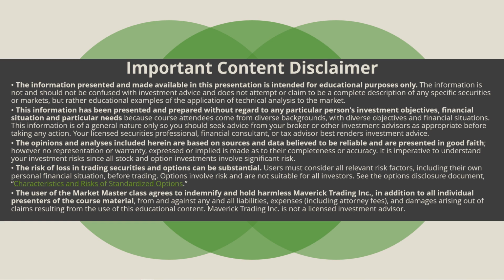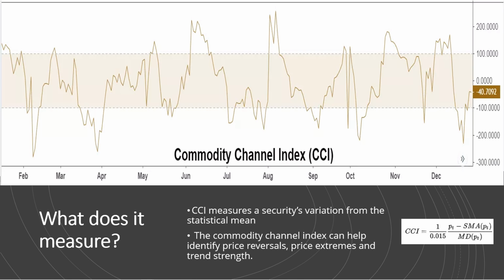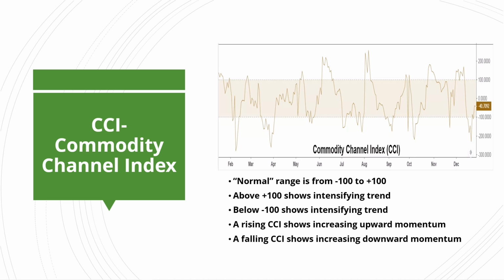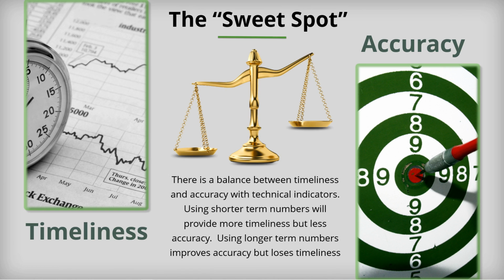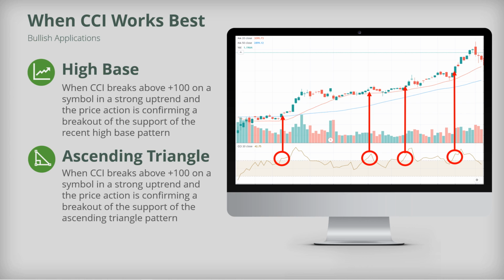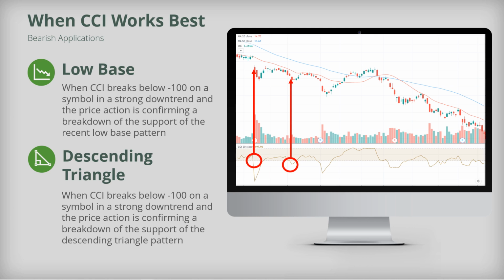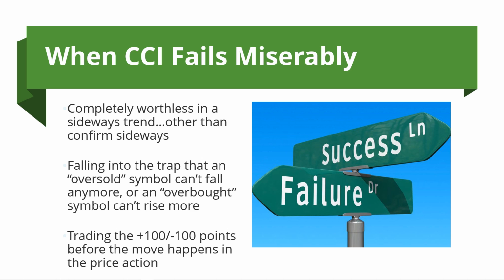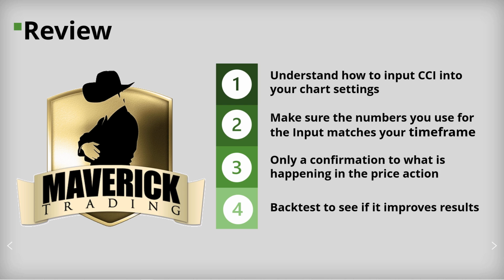CCI Indicator - Commodity Channel Index - Great Breakout Indicator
The Commodity Channel Index (CCI Indicator) was developed in the early 1980’s as a way to measure the strength of an up or downtrend in certain commodities. Over the years, traders have found the CCI indicator works well on all securities (stocks, bonds, currencies, etc) and has practical application in many trading systems. In this session, one of our traders outlines how the CCI works, how to use CCI, what CCI Indicator measures and how to properly use CCI indicator signals it in your trading efforts.   At Maverick we love to use the CCI Indicator as a confirmation of a great breakout indicator in our high and low base patterns.

confirmation of breakout